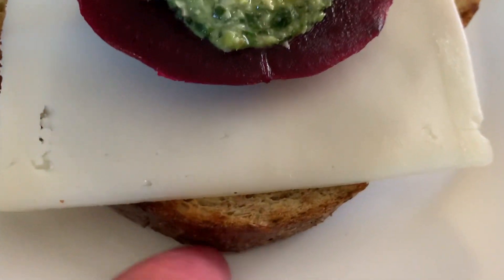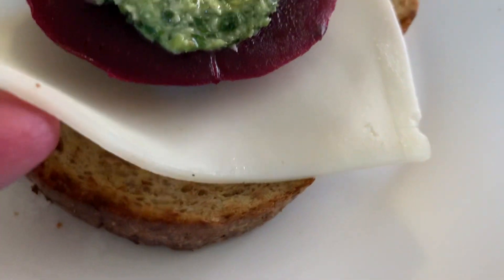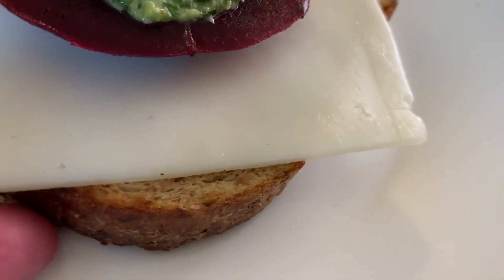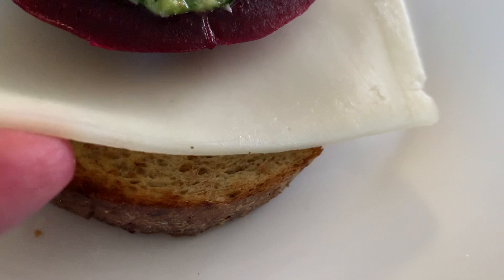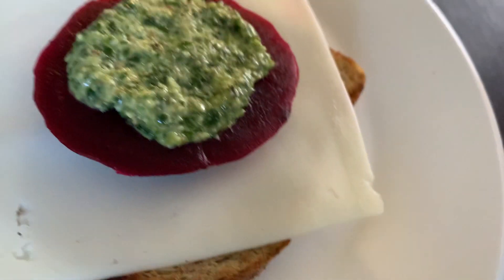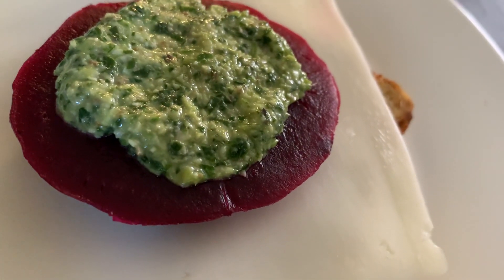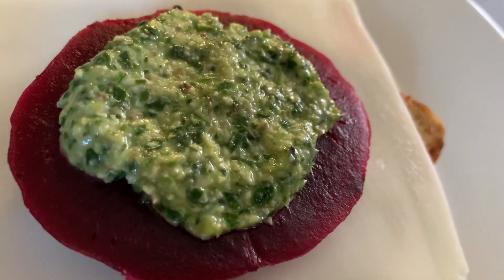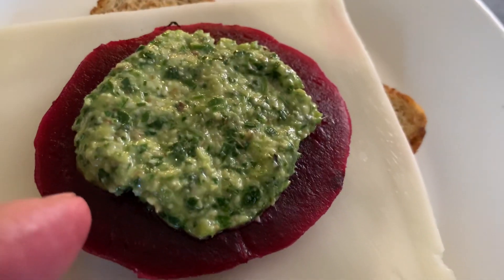Walnut Pesto Sauce Open Sandwich